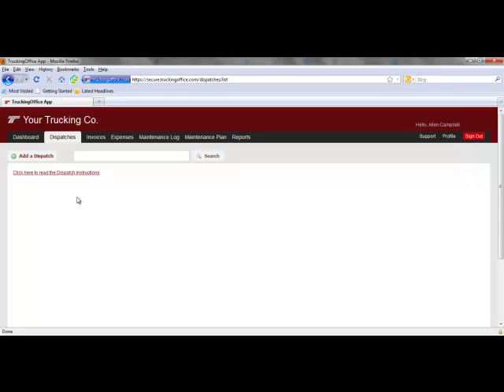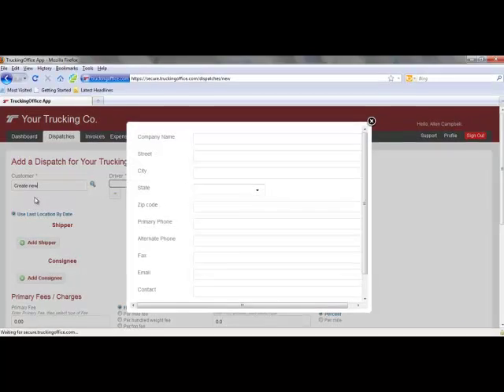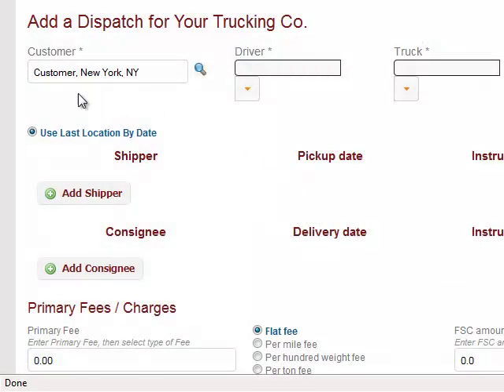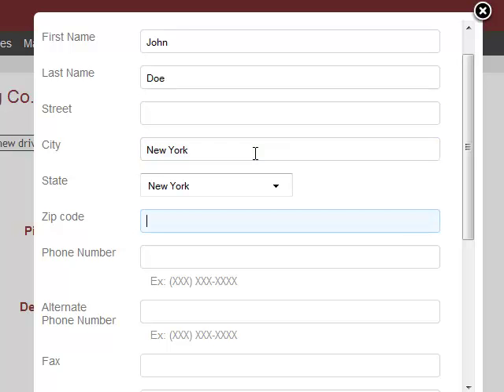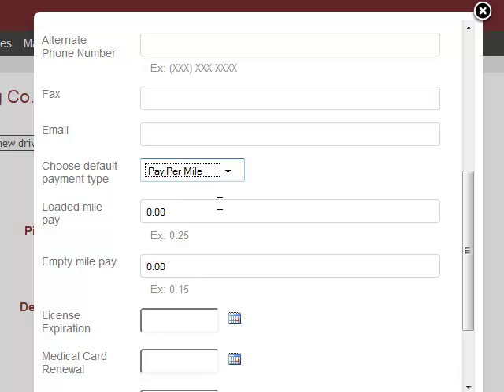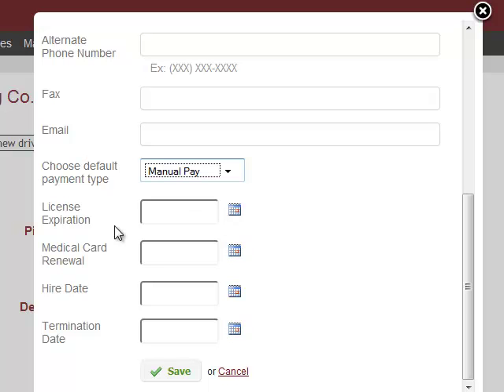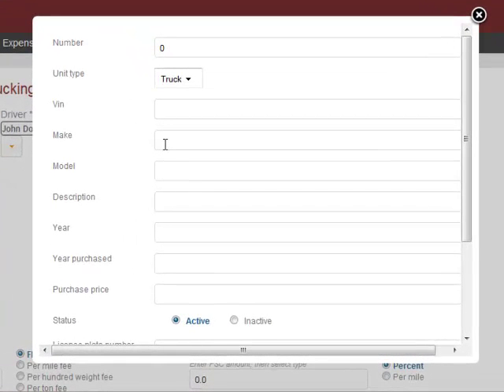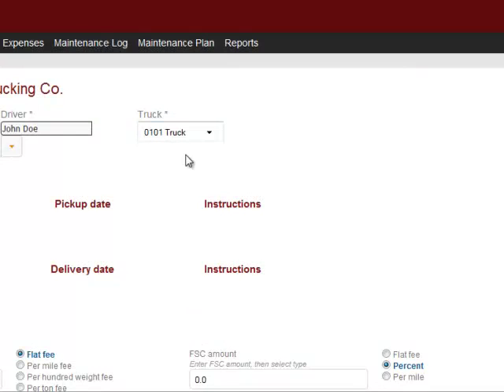Training: Dispatch Part 1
Allen Campbell
Customer Service